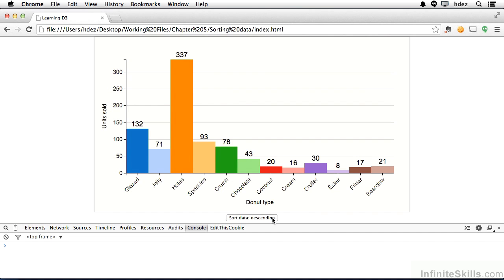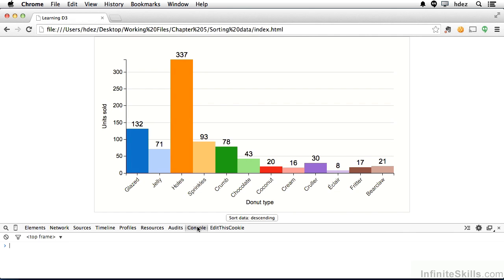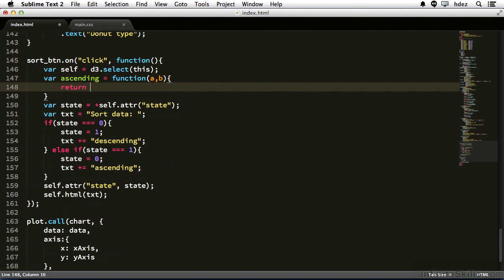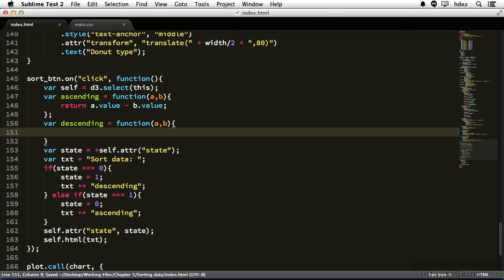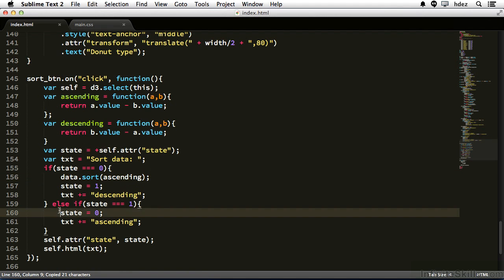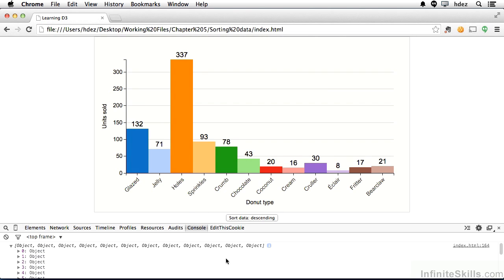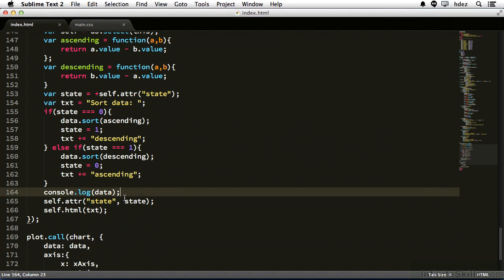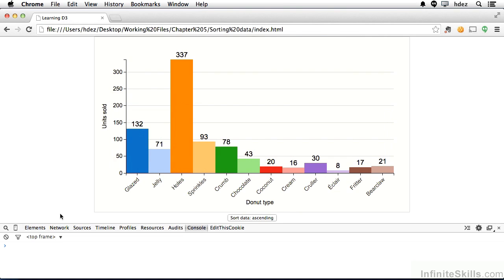0502 Sorting Data